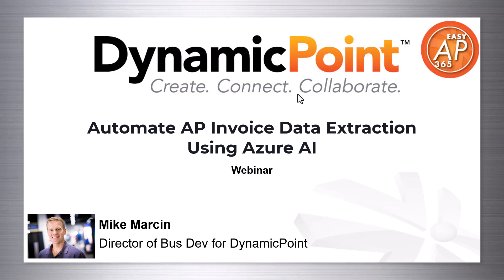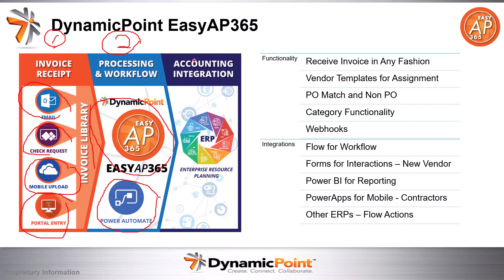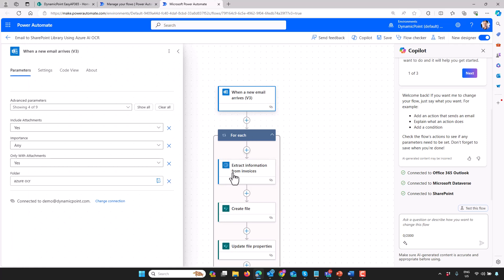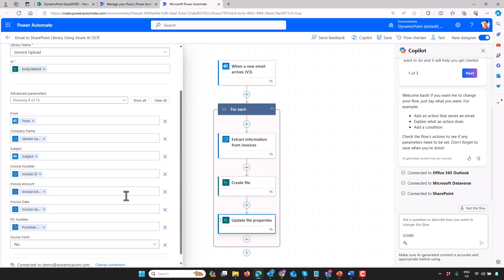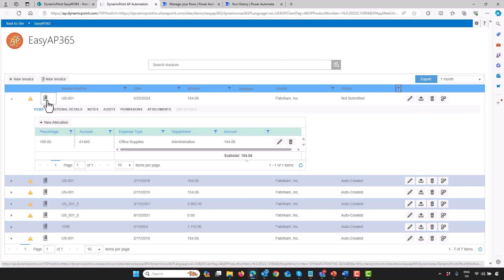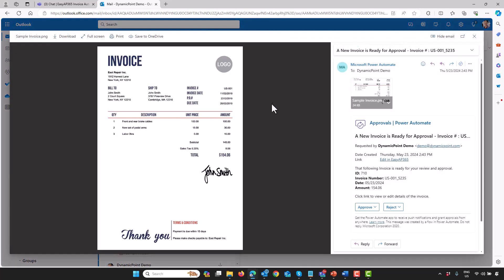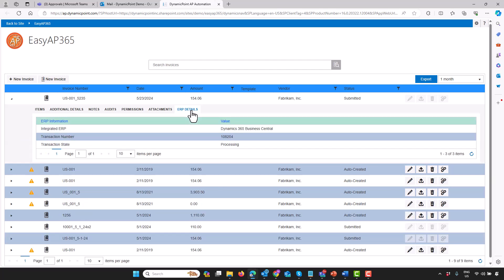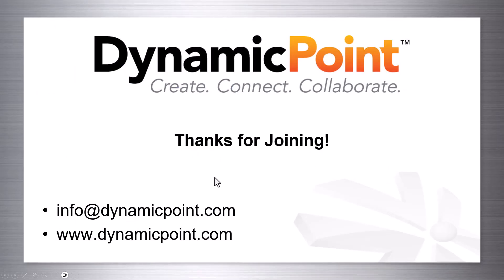Webinar: Automate AP Invoice Data Extraction Using Azure AI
Come join us to learn how you can use Azure AI OCR with Microsoft Office 365 to automate your AP invoice processes. Azure AI Document Intelligence is a powerful new tool offered by Microsoft Azure that uses advanced machine learning algorithms to recognize and extract text from images and documents without the need for vendor templates. Microsoft has released several prebuilt models for standard document formats including the invoice model. Invoices are generally received via pdf files, or are scanned in from a paper invoice, and manually input. This can lead to multiple errors and tedious work. By using automatic extraction of key fields, a lot of time and effort can be saved.

The agenda includes:

–  Integrating invoice Optical Character Recognition (OCR) with SharePoint
–  Key fields that can be recognized
–  Automatically monitoring AP email inboxes for invoices
–  Using the results of OCR for invoice automation
–  Workflow approval and ERP Integration

We will demonstrate how each of these steps can be accomplished using the Office 365 framework you already own.